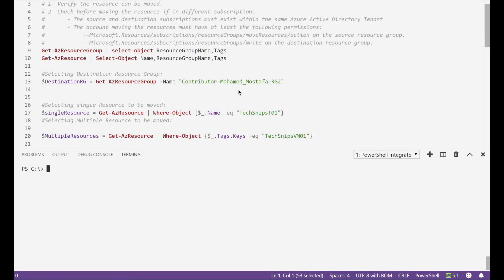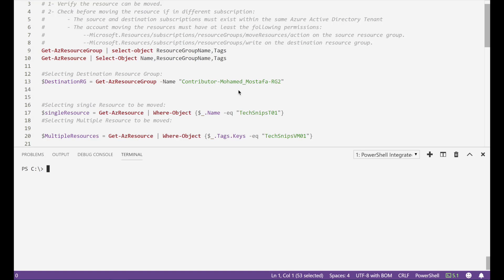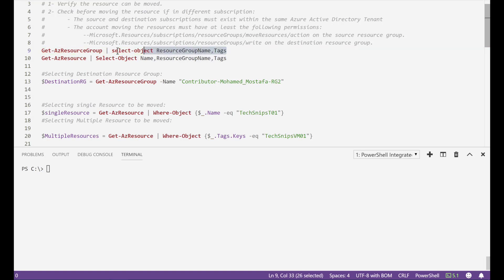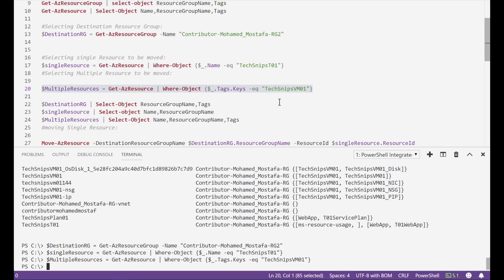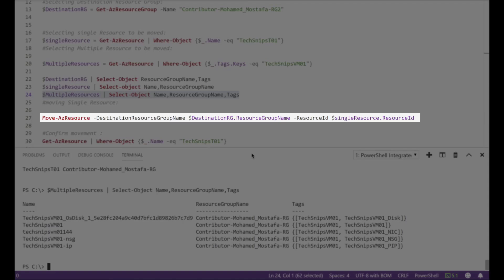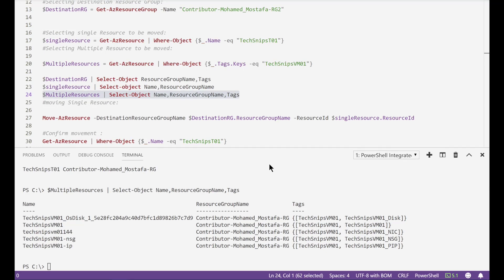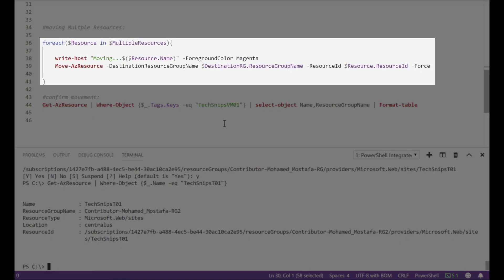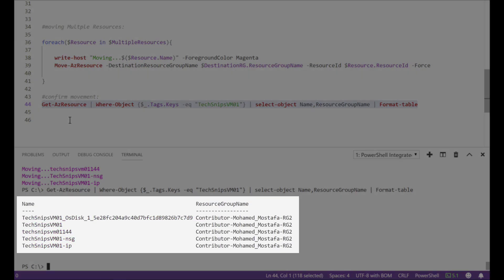How to move resources between Resource groups in Azure using PowerShell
In this snip, how to move Azure resources to either another Azure subscription or another resource group under the same subscription using PowerShell, showing the process for moving one resource and multiple resources at once, also mentioning few points to verify before movement to avoid any errors in-between, keeping in mined Both the source group and the target group are locked during the move operation. Write and delete operations are blocked on the resource groups until the move completes.

Prerequisites include:
Azure PowerShell Module